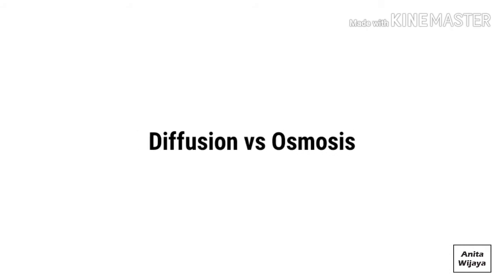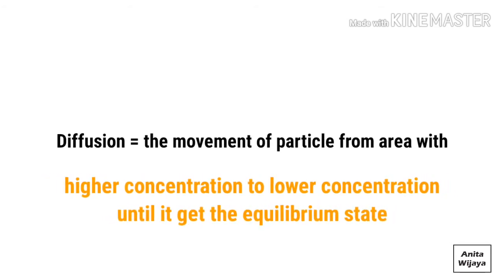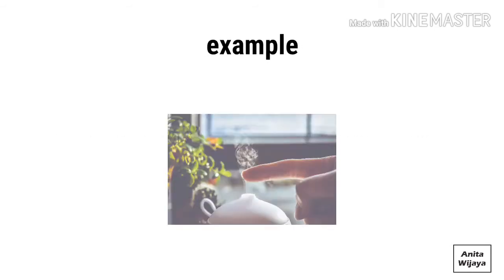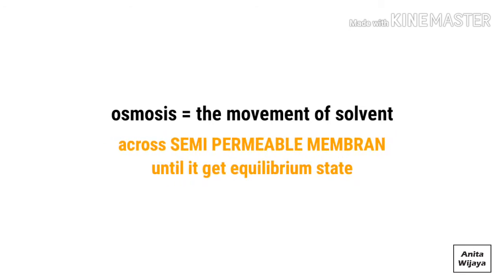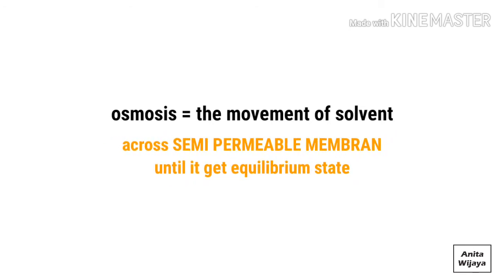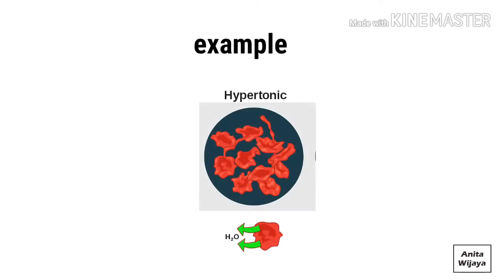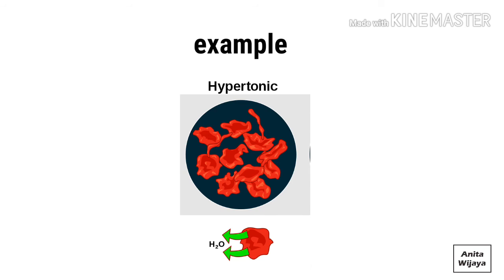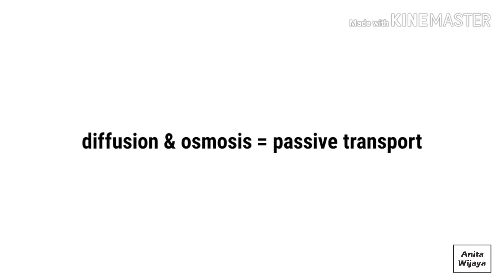DIFFUSION VS OSMOSIS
Hi guys, in this video i would like to share about osmosis dan diffusion

Hope you always have a great day!